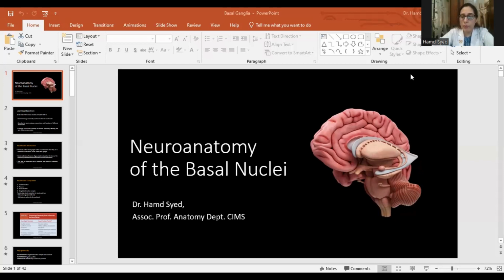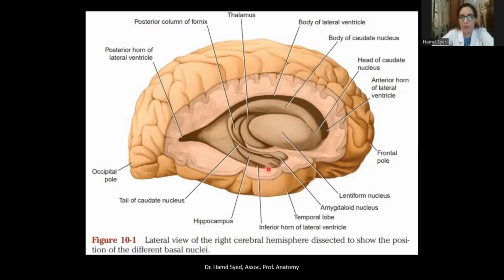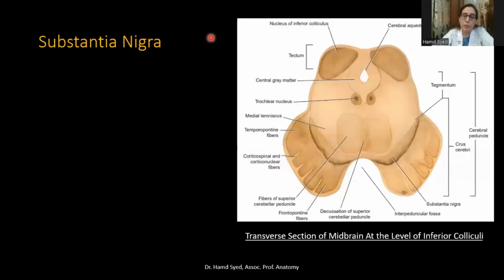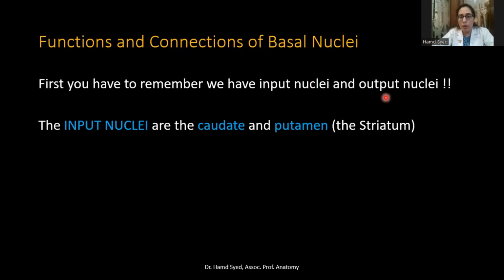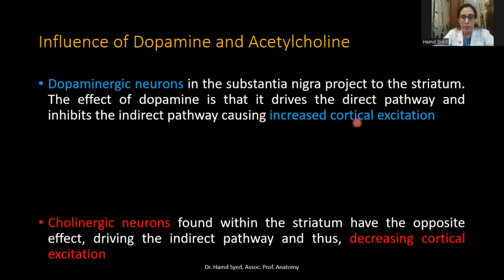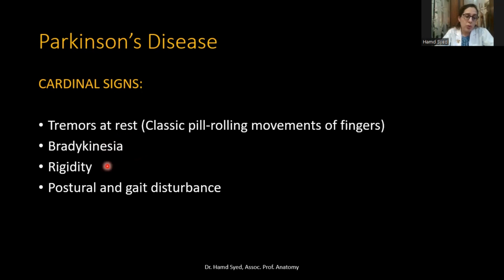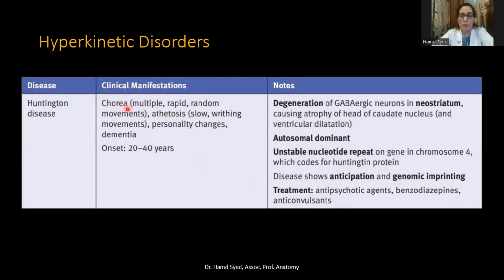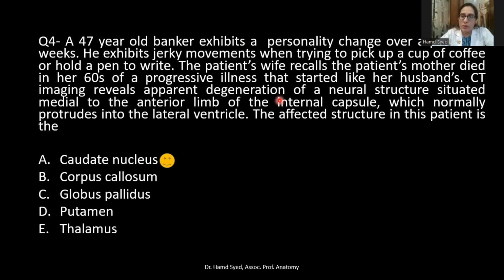Neuroanatomy of the Basal Nuclei and Pathophysiology of Parkinsonism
Description of the basic anatomy and function of the basal nuclei explained on radiography and
a 3D digital model (acknowledgement of UBC faculty of medicine). Includes clinical presentation of the basal nuclei diseases including relevant scenarios with special focus on pathophysiology of Parkinsonism.